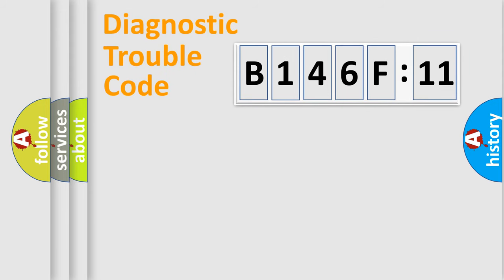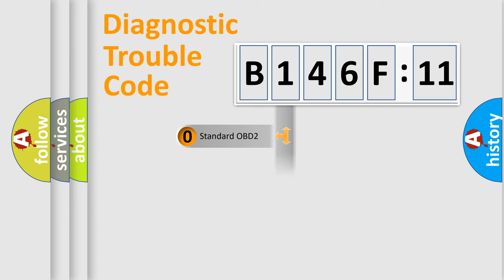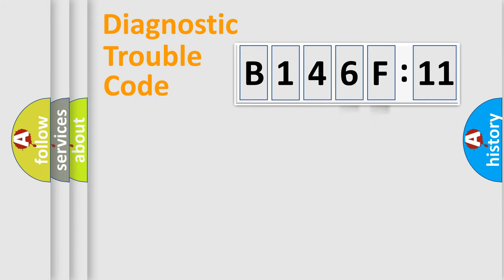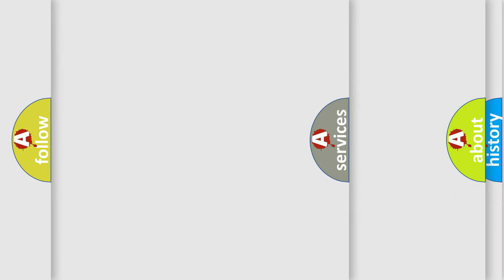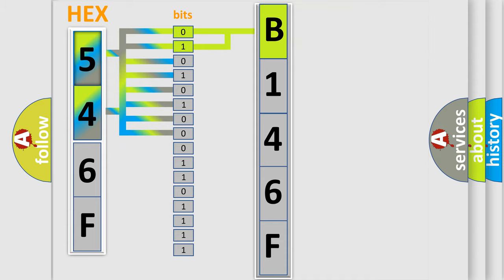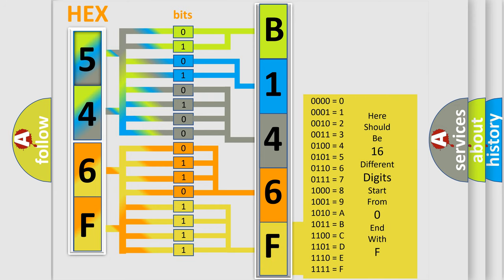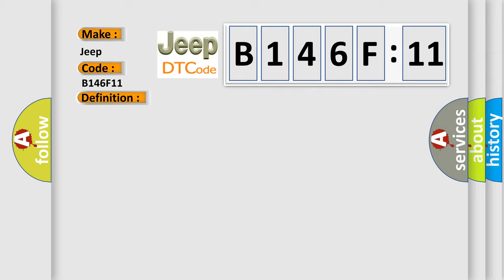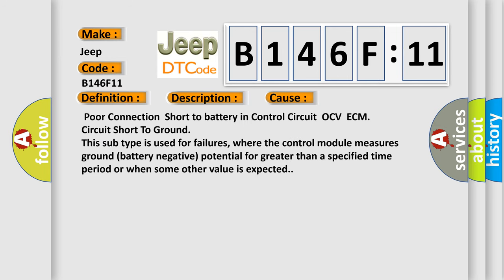DTC Jeep B146F-11 Short Explanation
Contents:
0:21 Basic DTC analysis according to OBD2 protocol standard.
1:48 Insight into programming
2:58 A diagnostically understandable description of the Diagnostic Trouble Code
3:05 Basic error definition

Make:
Jeep
Code:
B146F 11
Definition:
Exhaust Valve Control Solenoid Circuit High(Bank 1)
Description:
Enable Conditions No disabling Faults Present Engine Running 11V ≤ Battery Voltage ≤ 16V Threshold value Short to battery Diagnosis Time Continuous (More than 5 seconds failure for every 10 seconds test )
Cause:
 Poor ConnectionShort to battery in Control CircuitOCVECM
Failure Type: